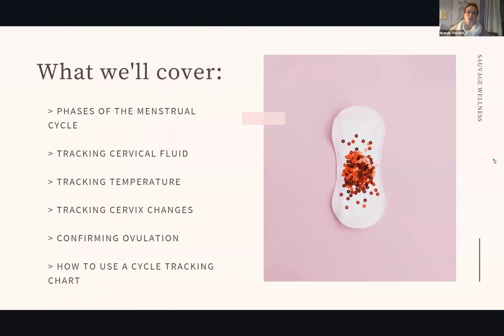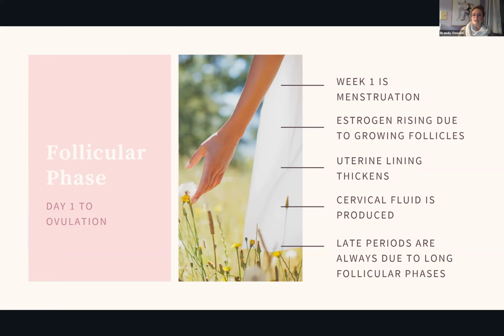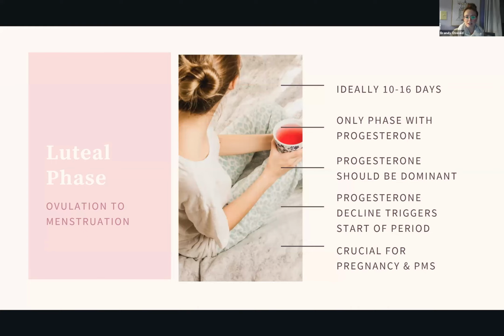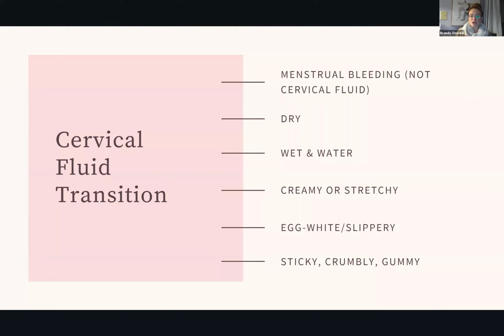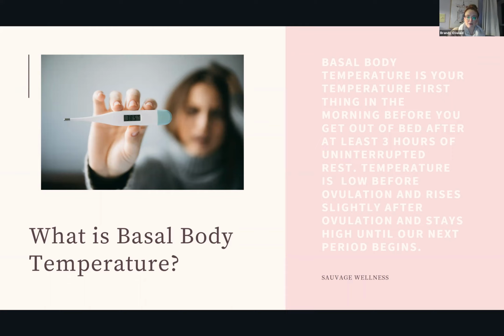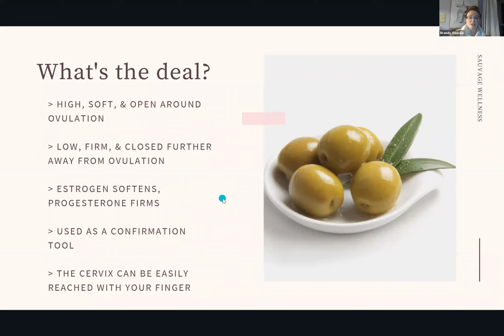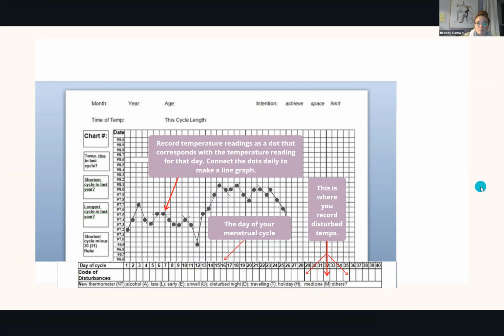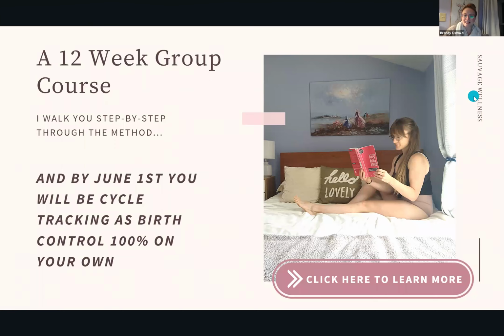How To Use Cycle Tracking as Natural Birth Control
Explore how to use the sympto-thermal method of cycle tracking as natural birth control, to have better periods, & to help you get pregnant naturally when you're ready.

Brandy Oswald is a Certified Fertility Awareness Instructor, Cycle Educator, & the Founder of Sauvage Wellness. She teaches women around the world how to use cycle tracking tools as natural birth control, to have better periods, & to get pregnant naturally when they're ready. You can learn more about Brandy on Instagram @sauvagewellness

(All my work is now done in my very popular Cycle Wisdom Course!)

To sign-up for my Free 5 Day Cycle Tracking Mini Course

All viewers hereby WAIVE AND RELEASE Brandy Oswald and Sauvage Wellness LLC from any claim, demand, cause of action of any kind resulting from or related to my participation in classes, workshops, and all service offerings provided by Brandy and Sauvage Wellness. As a view you hereby acknowledge that you are fully responsible for any and all risks, injuries, or damages, known or unknown, which might occur as a result of your participation.